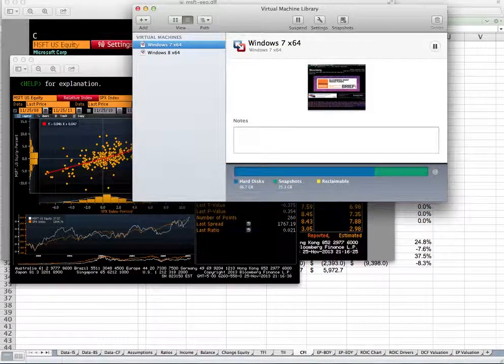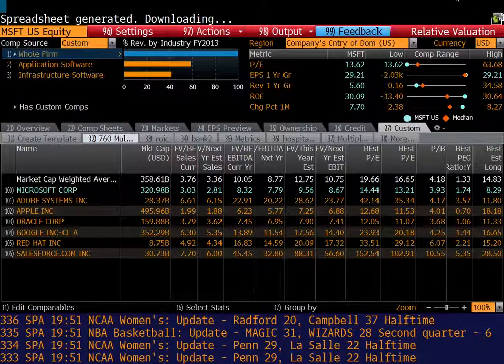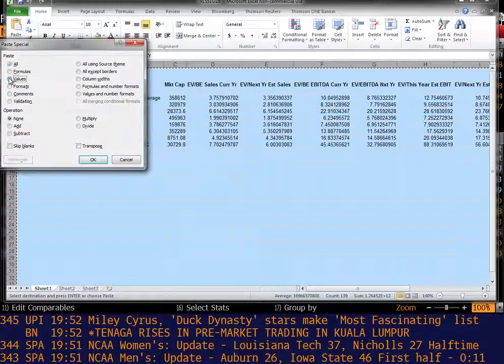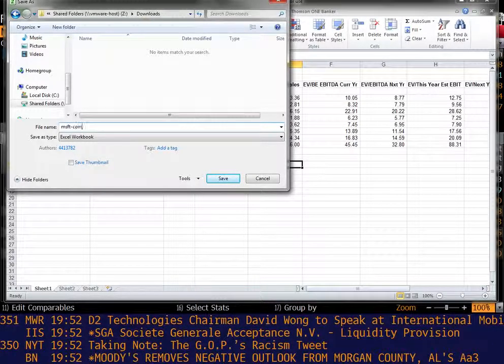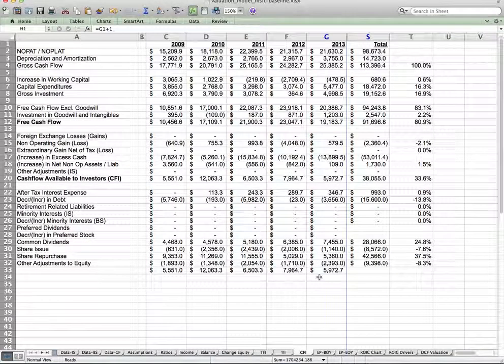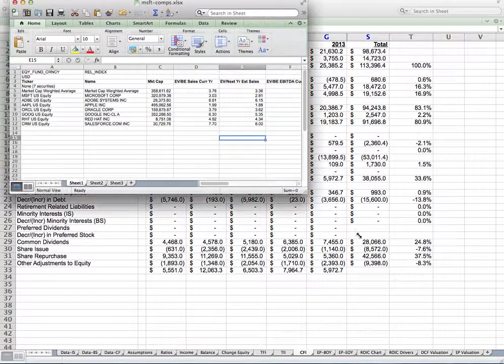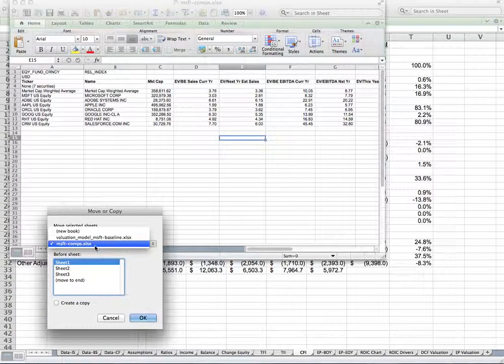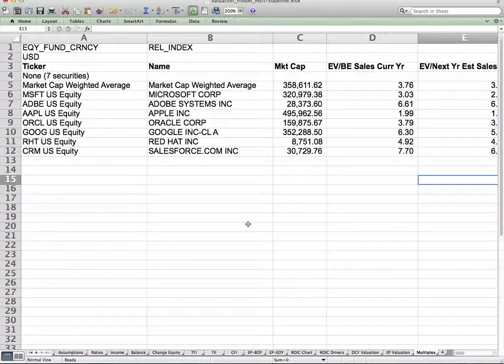Dec 2 Get Multiples from Bloomberg 760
How to get the multiples data from Bloomberg